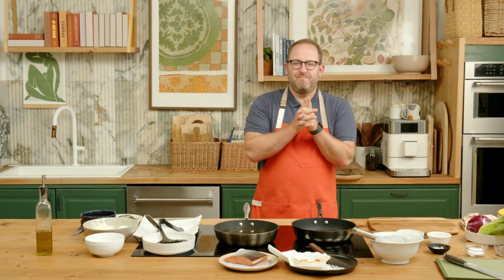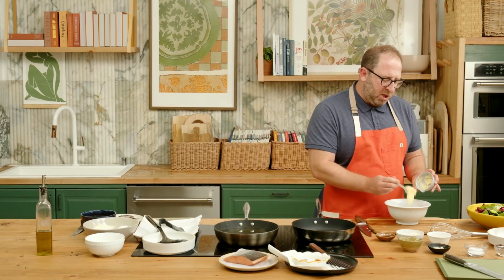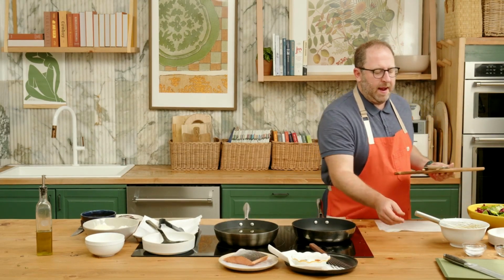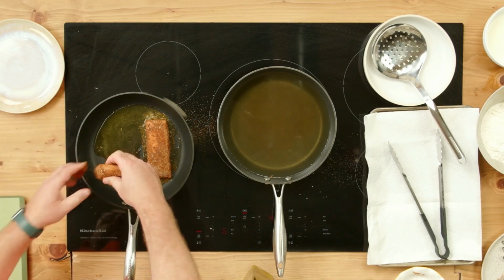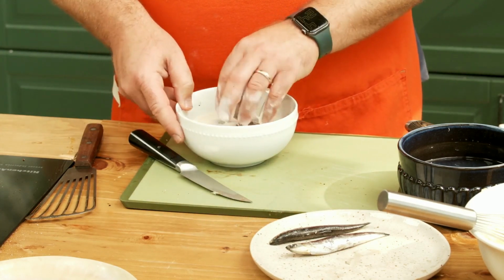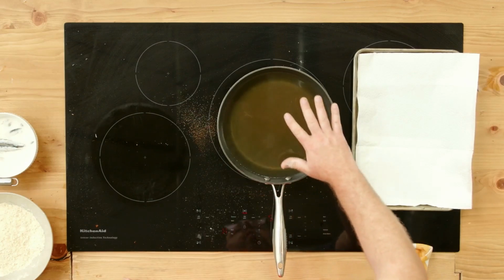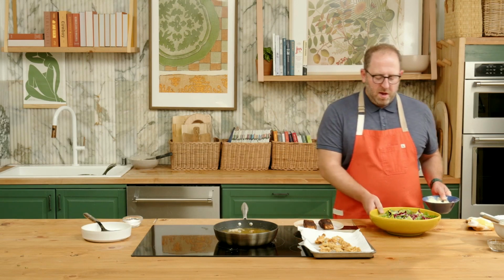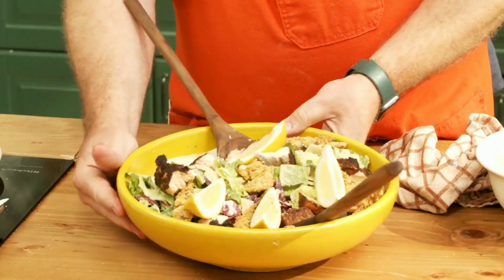Fulton Fish Market | Seafood Caesar Salad Recipe Demonstration